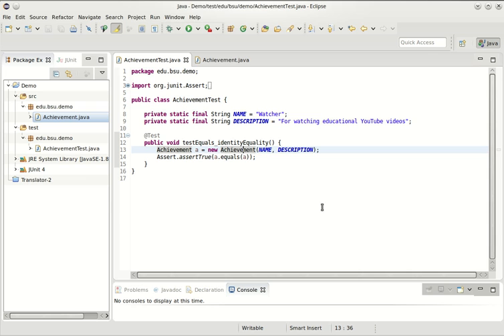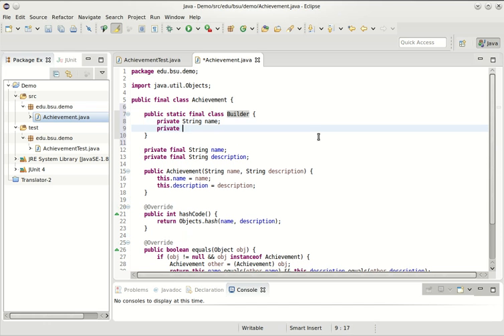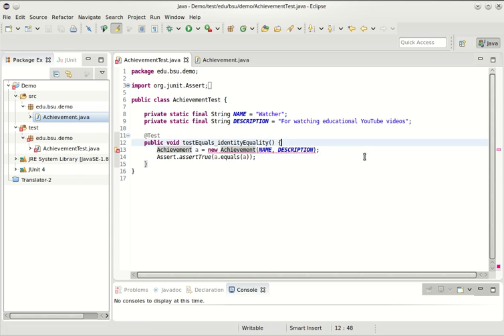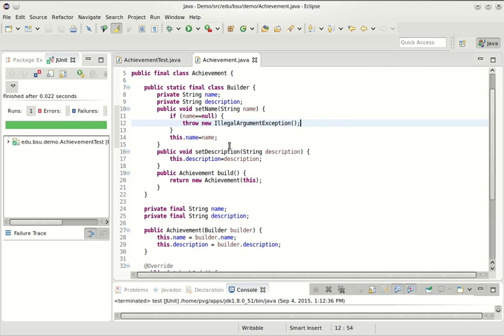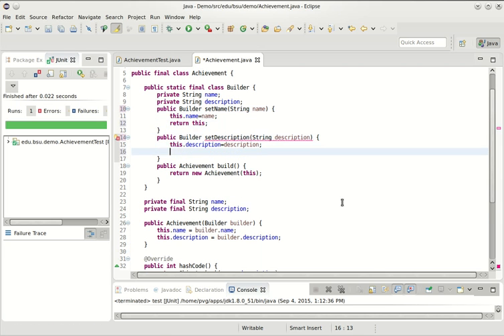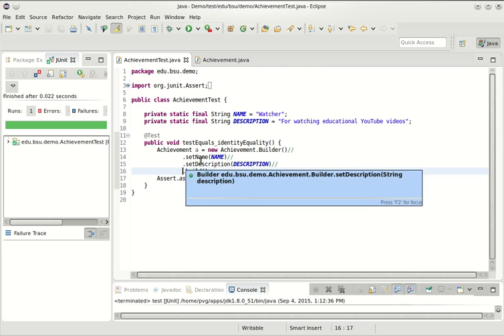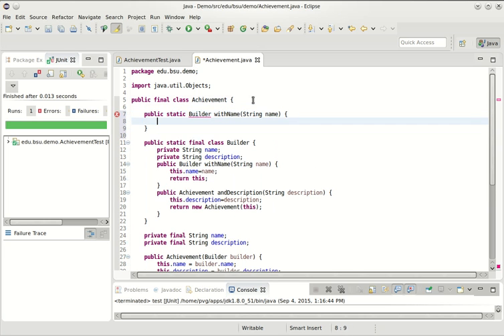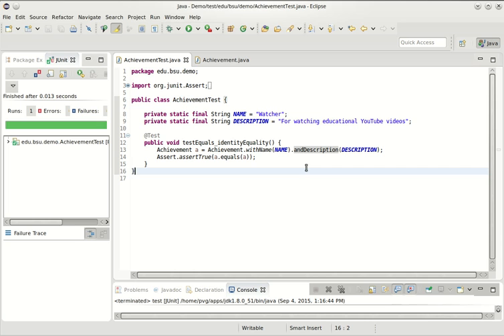Introduction to the Builder Design Pattern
This video demonstrates how to use the Builder Design Pattern to reduce the number of arguments used in a constructor. This allows us to follow the Clean Code rules about low-arity methods without sacrificing the role of the constructor.